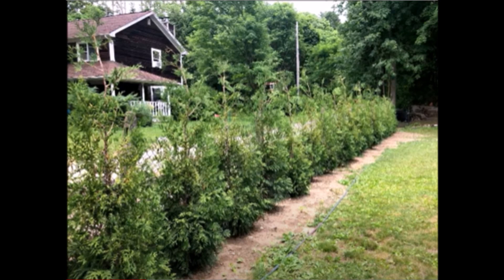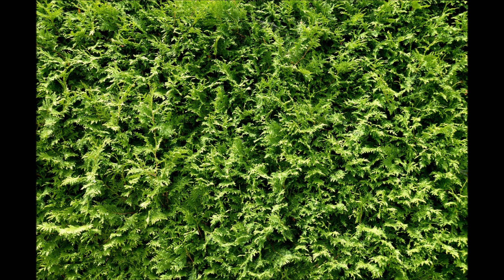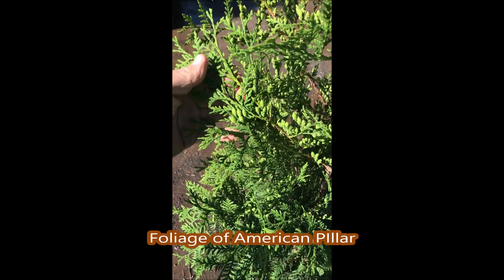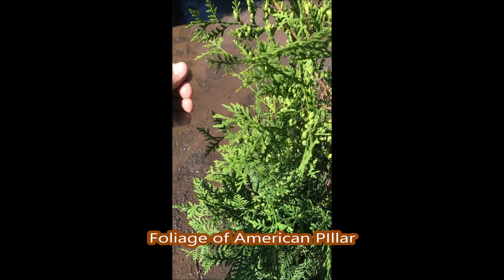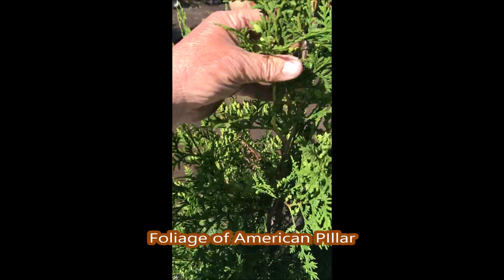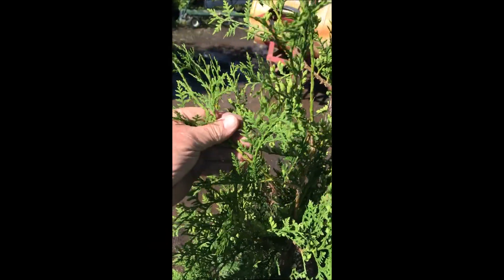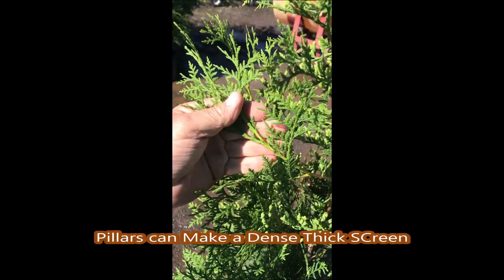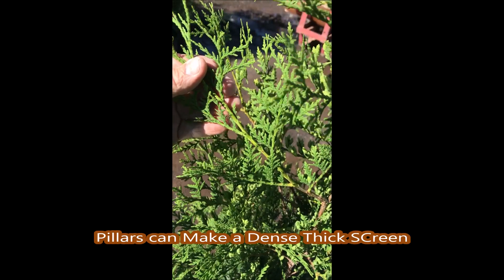The Evergreen That is being purchased By Seniors American Pillars